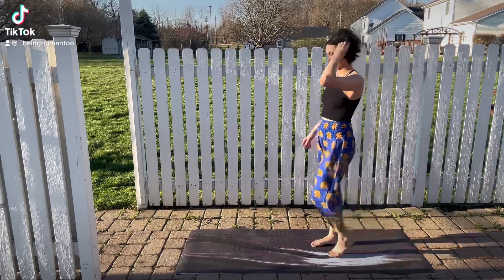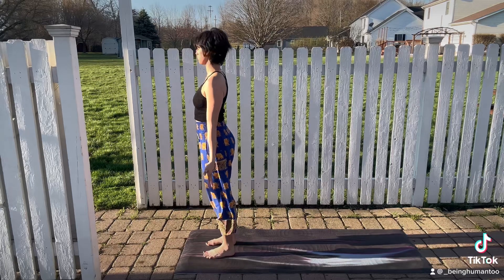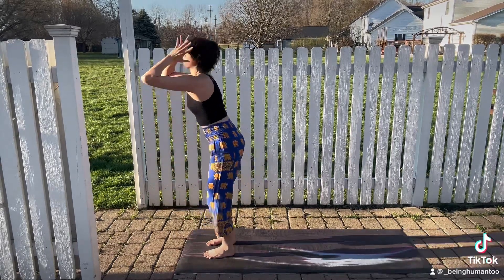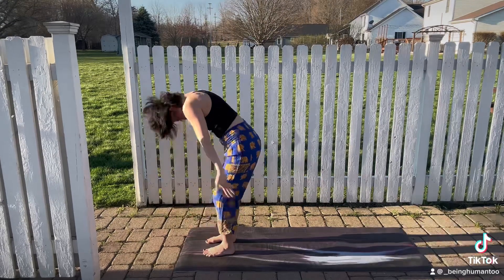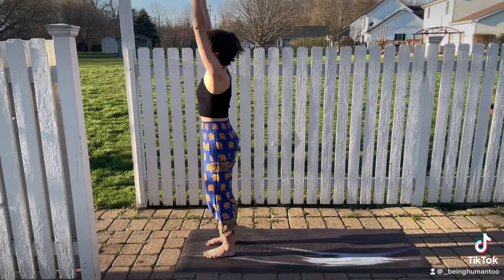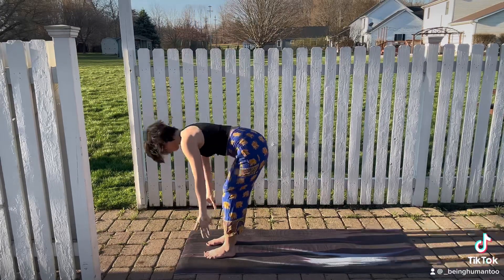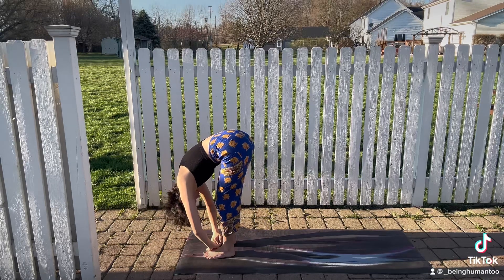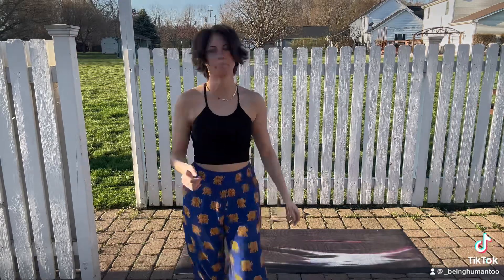7 Standing Sun A’s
Hi all 🫶🌸🌞

This video is about 2 minutes long. You can do it from anywhere and you DO NOT need a yoga mat.

It’s easy to wonder if you’e doing something right when you first start.. I encourage you to do this video TWICE.

At the end, (I tell you this in the video too) you’ll press your palms together at your heart space and close your eyes. Stay here. Observe how you feel and what you feel.

That’s it - doves & love y‘all.